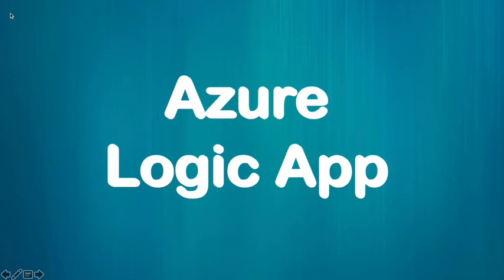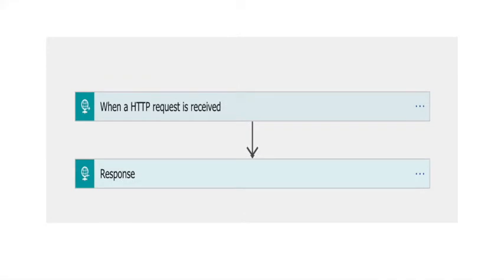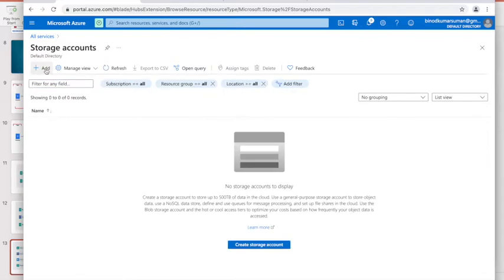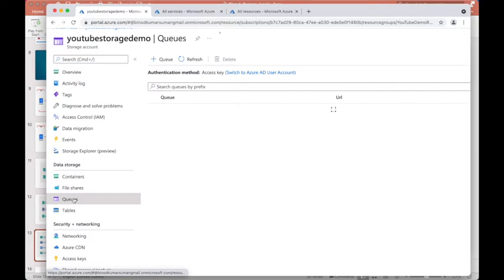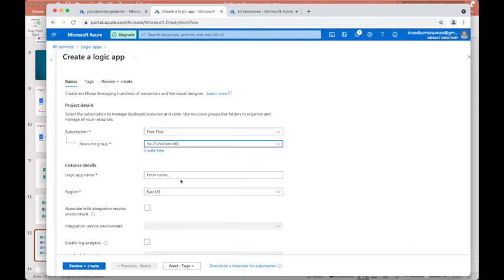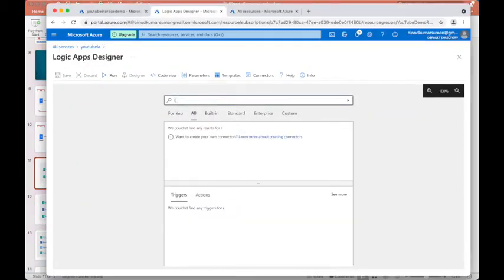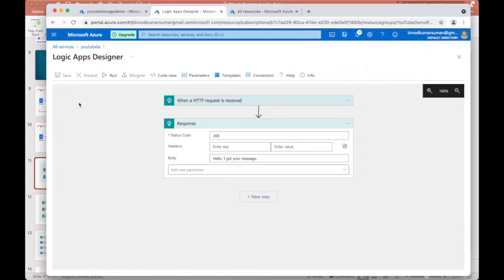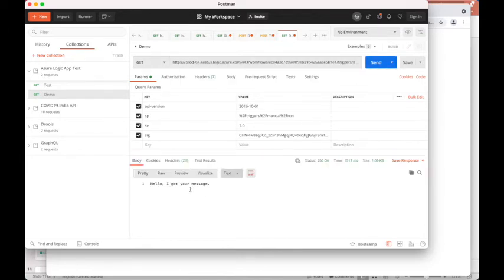Azure Logic Hands On | Step by Step Create Logic App | Http - Azure Table Storage - Response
This is duplicate of Azure Logic Apps -2 video. This is the link for Azure Logic Apps -3 videos

What is Azure Logic Apps?
Create your Logic App with from scratch Hands on
Http - Azure Table Storage (NoSQL) - Response

Azure App Service | Web App | Overview | Create App Service - Step by Step | Hands on | Spring Boot

Azure App Service - Create App Service in just 10 Minutes | Step by Step Guide | Complete Hands